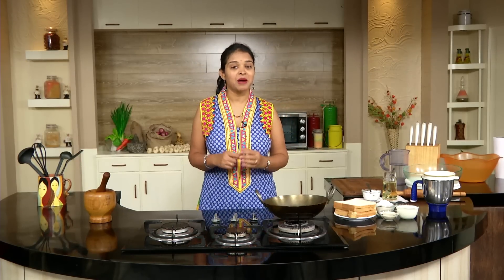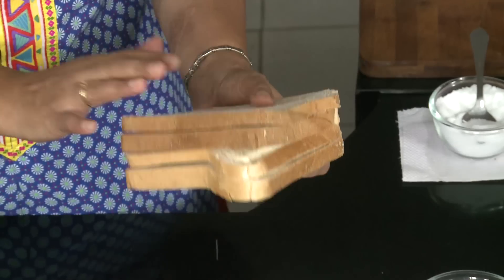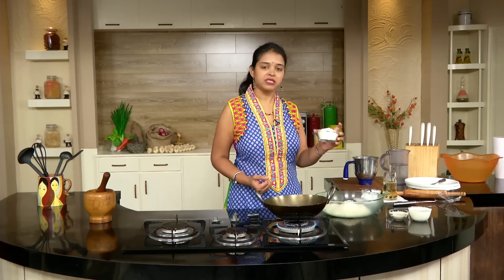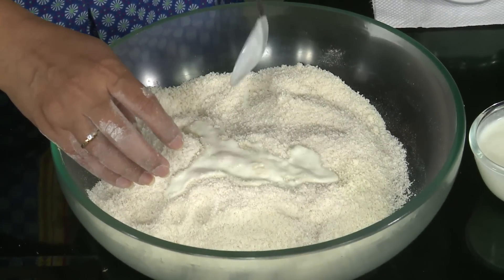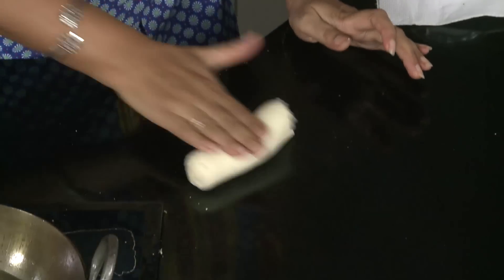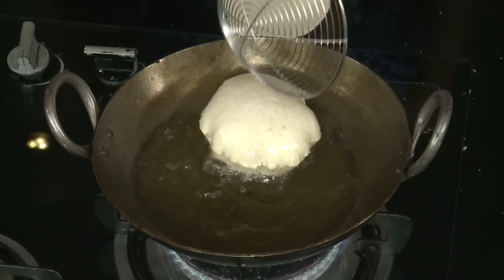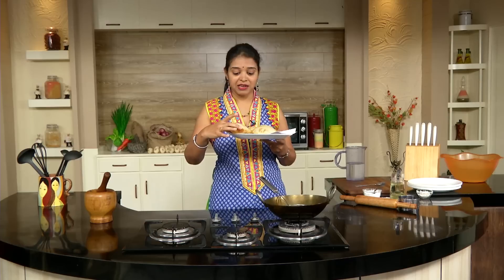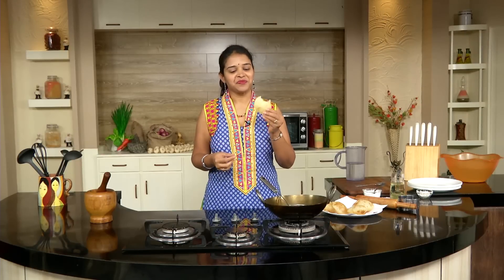BREAD PURI - Mrs Vahchef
This is a different variety poori. It is eaten for breakfast or as a snack or light meal. It is usually served with a curry or bhaji

INGREDIENTS:

Semolina    1 tbs
Yogurt    3 tbs

METHOD:

1. Cut the edges of bread and transfer it into a blender and blend it into a powder.

2. Add all purpose flour, little salt, semolina mix it and add yogurt, water and make the poori dough and keep it aside for 5 mins.

3. Take the dough and divide it into equal portions.

4. Roll the poori using rolling pin.

5. Heat oil in a pan and deep fry the puri’s and transfer it into a paper towel.

6. Now the puffed puri’s are ready to serve hot with any curry.